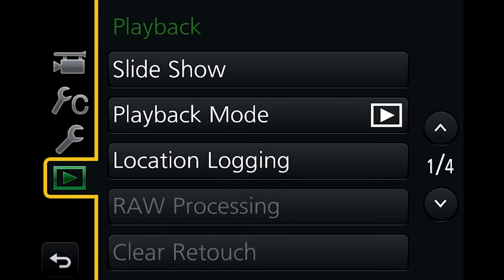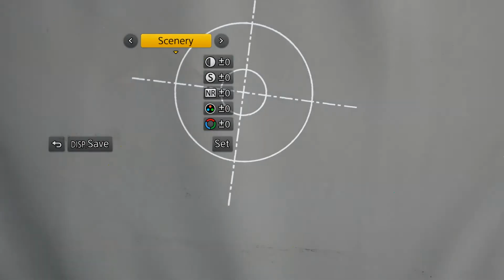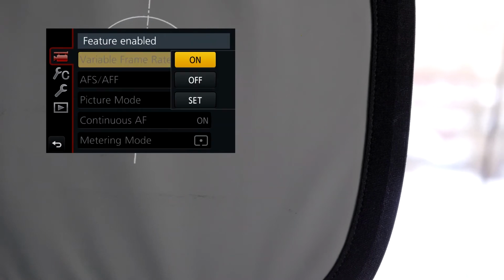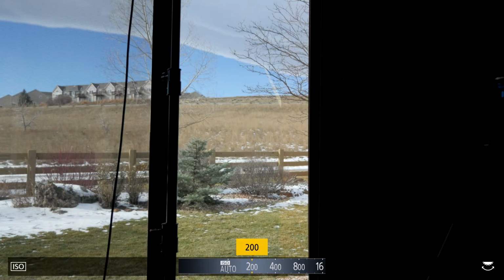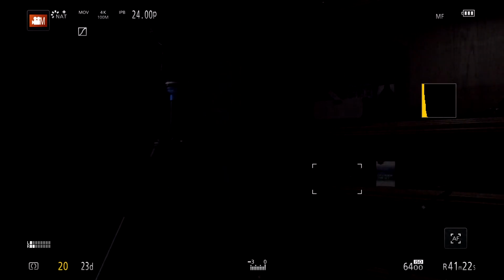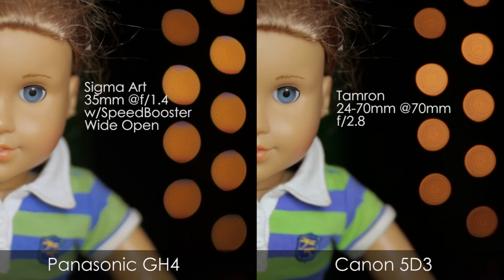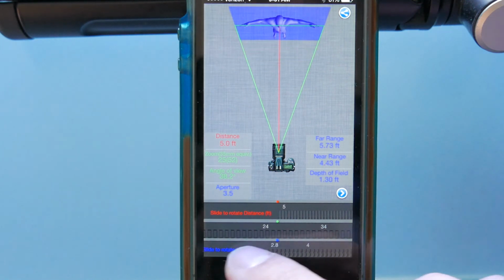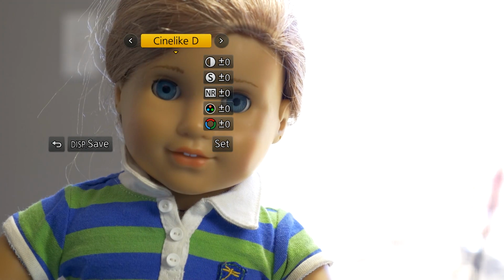GH4 Getting Started in Video Course - Video D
This is a FREE tutorial of the Panasonic GH4

00:00 Playback menu items
03:10 Start of Exposure
06:11 Demo of the camera's light meter and the metering modes before covering exposure
10:10 Demo the relationships between ISO, Aperture and Shutter Speed
12:35 How to set your shutter speed for video and why Shutter Angle on the GH4 is a powerful tool
20:42 ISO - how to shoot cleanly at high ISO values
33:58 Demonstrating Aperture, Demo crop factor, why it is best not to shoot at f22 on the 12-35mm
49:05 How to set exposure using the 5 exposure tools that Panasonic gives us